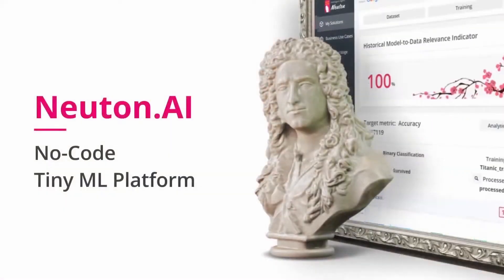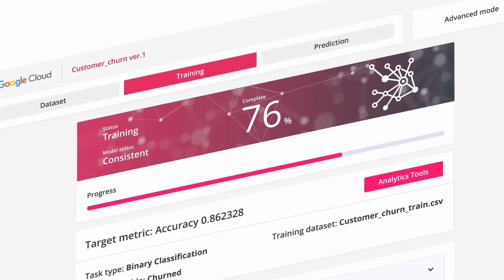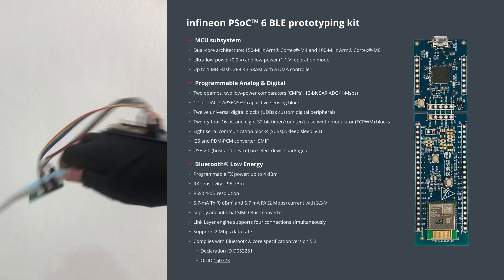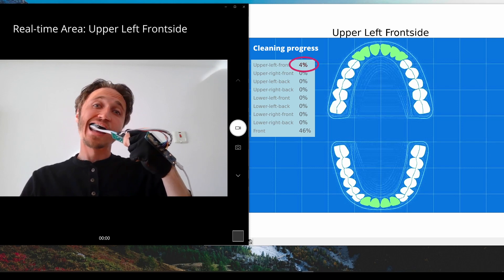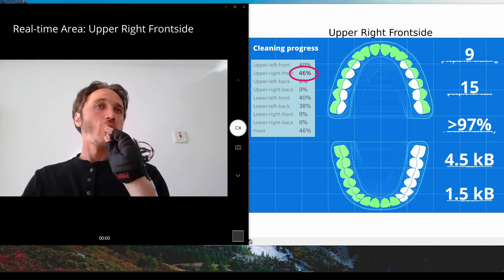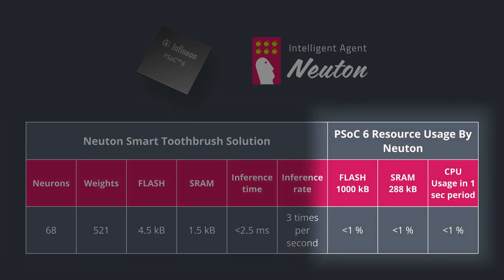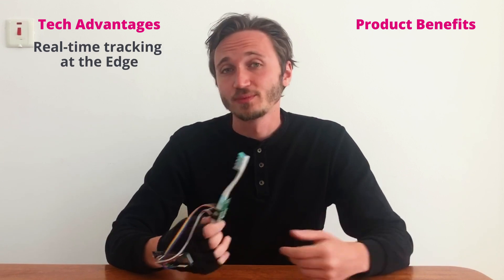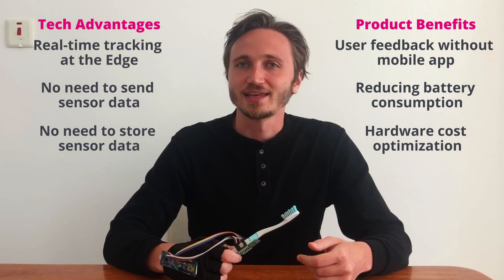A unique teeth-brushing tracking solution in action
Watch a unique teeth-brushing tracking solution using a regular toothbrush. This solution leverages  Neuton.AI's ultra-tiny Neural Networks, while utilizing  Bosch Sensortec's  BMI160 IMU embedded into an Infineon PSoC 6 (Arm Сortex-M4). The resulting model is impressive, with an inference time of less than 2ms, a holdout accuracy of over 97%, and a memory footprint of just 4.5KB in Flash and 1.5KB RAM consumption.

Leveraging both accelerometer and gyroscope data, our solution is capable of recognizing 11 classes; 9 areas of oral cavity, an unknown class for random movements and an idle class for when the toothbrush is not moving at all. In addition to this, the model possesses extremely good generalization characteristics.